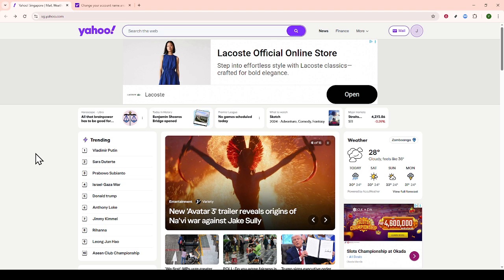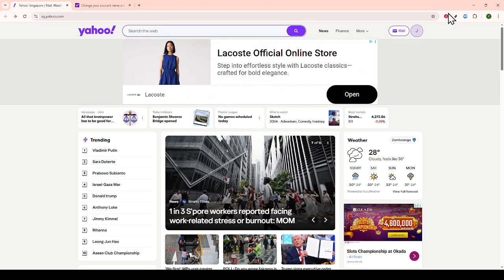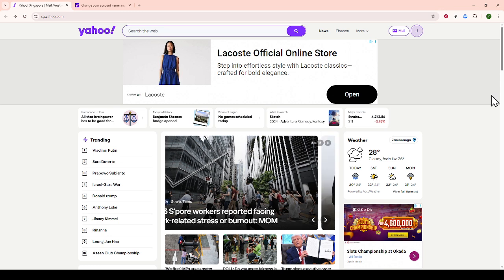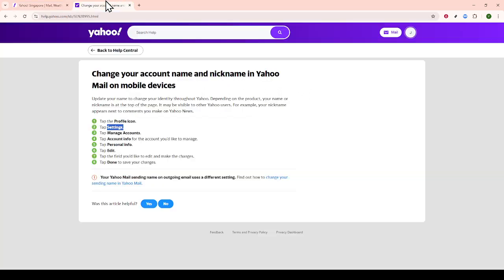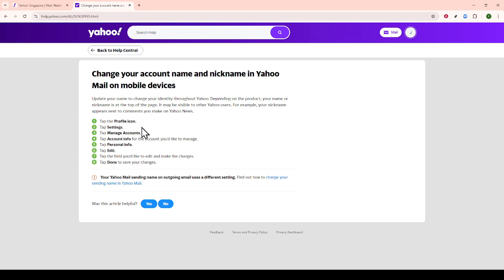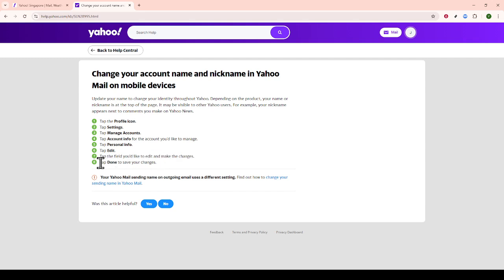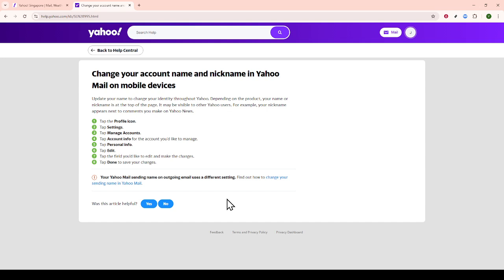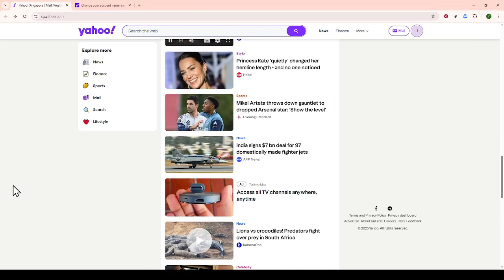How To Change Yahoo Email Display Username - Easy Guide (2025)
Want to change how your name appears when sending Yahoo emails? In this quick tutorial, you’ll learn how to change your Yahoo Mail display name or username in a few easy steps. Whether you want to update your profile name or personalize your outgoing emails, this guide makes it simple and clear.

⏱️ Timestamps:
0:00 – Introduction
0:35 – Open Yahoo Mail
1:05 – Access Account Settings
1:35 – Go to Mailboxes
2:05 – Edit Display Name
2:35 – Save and Test Changes
3:00 – Verify Updated Name in Sent Emails
3:30 – Wrap-Up and Tips

Supported Platforms: Windows, macOS, Android, iOS